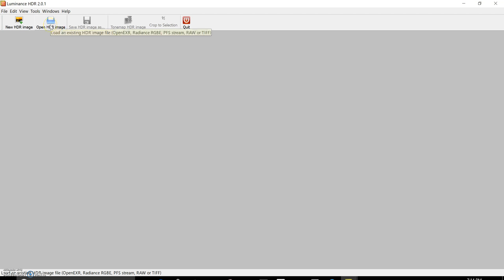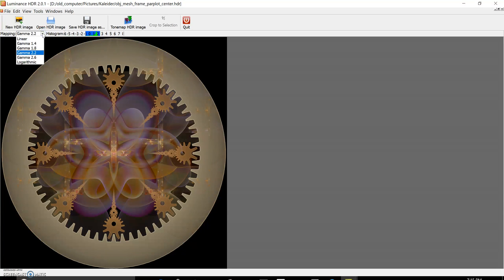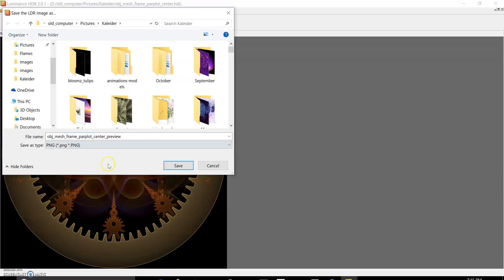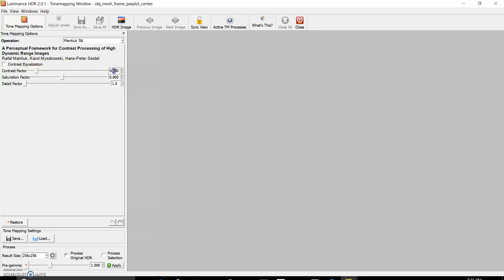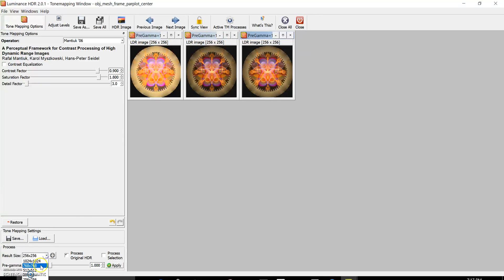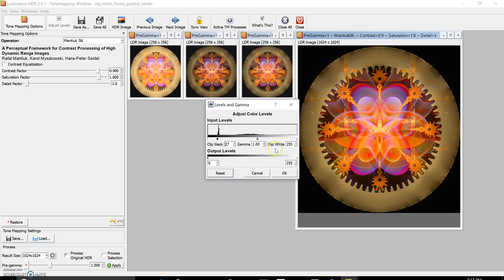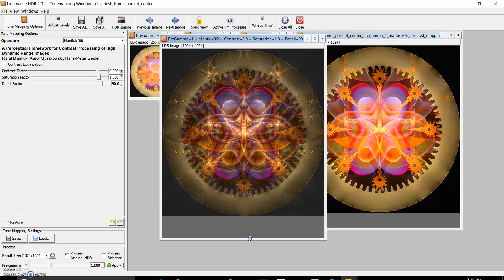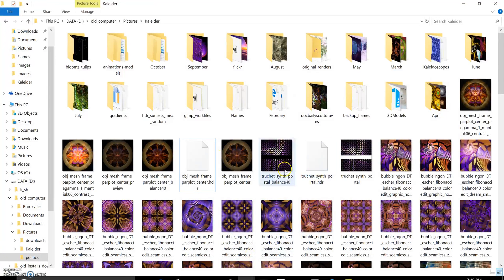Converting HDR images in Luminance HDR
Instructions for converting Jwildfire  HDR rendered images using Luminance HDR.